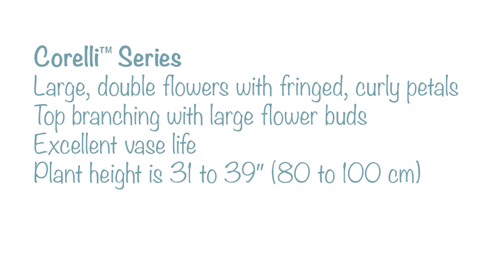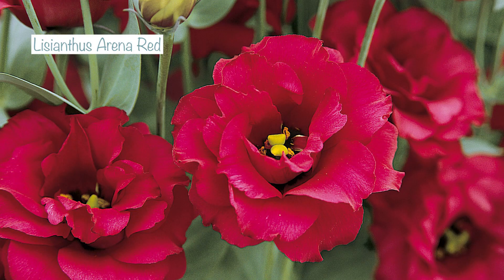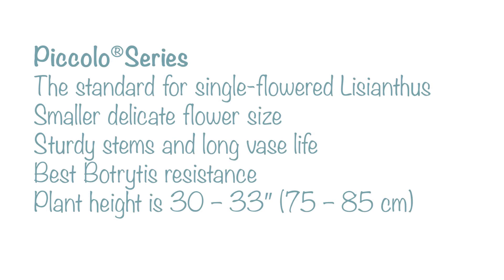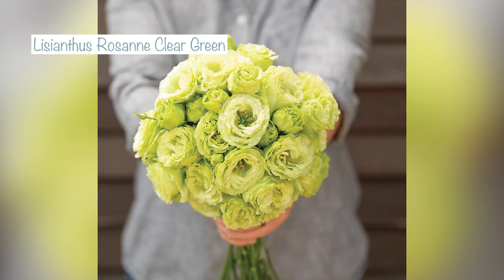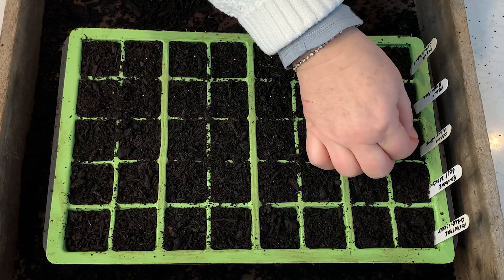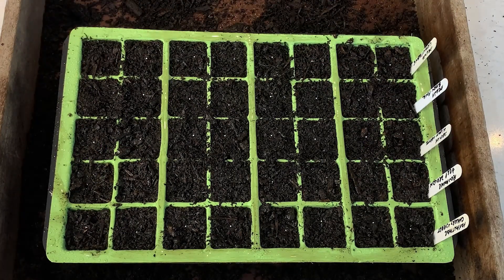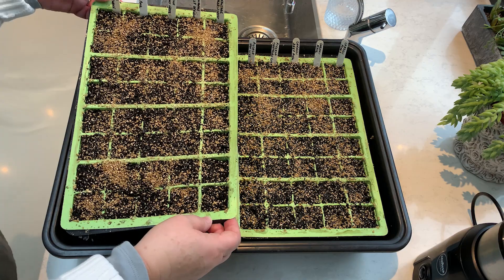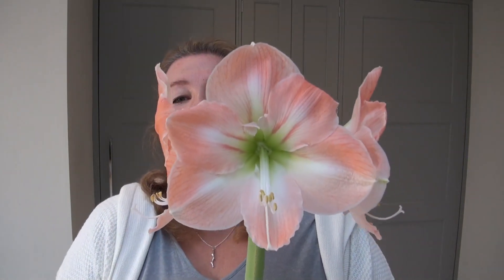Top Tips For The Best Lisianthus Seedlings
Today I’m sowing 17 varieties of Lisianthus seeds.  I take you through the best hints and tips for successful seed germination and healthy seedlings.

🌿Vine eyes

🐝100sq m Nemasys Vine Weevil Killer